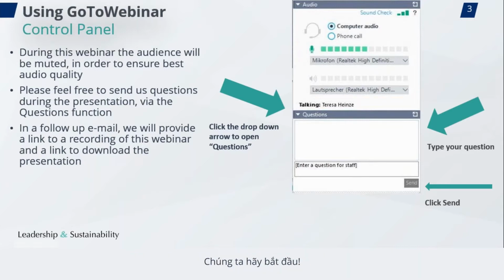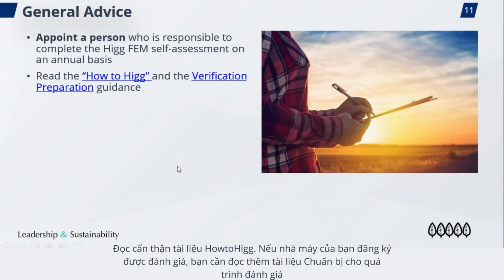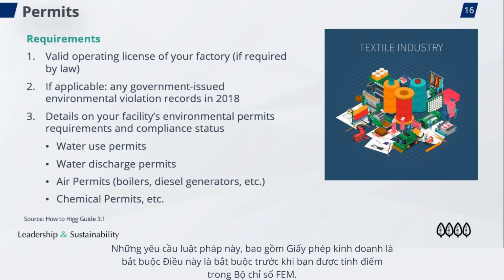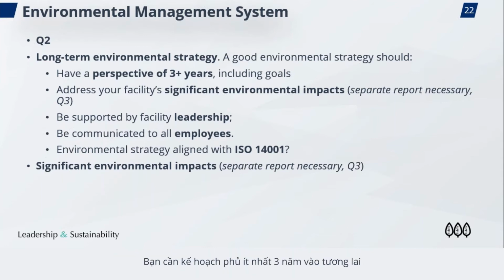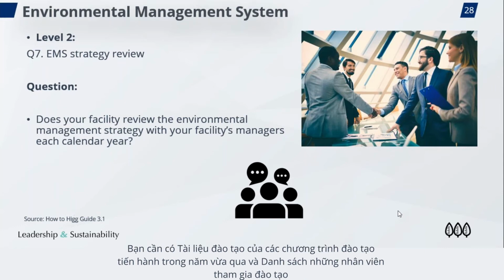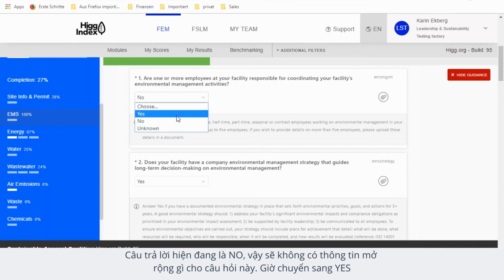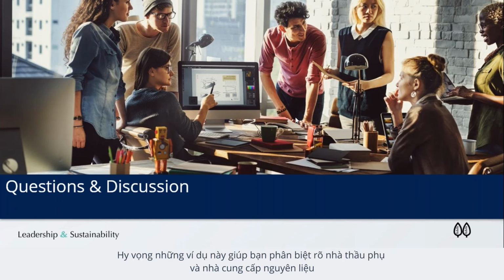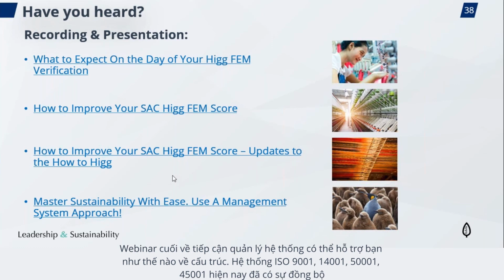On the Higg FEM Verification Trail, Sections 1 & 2 (Vietnamese Subtitles / Phụ đề tiếng việt)